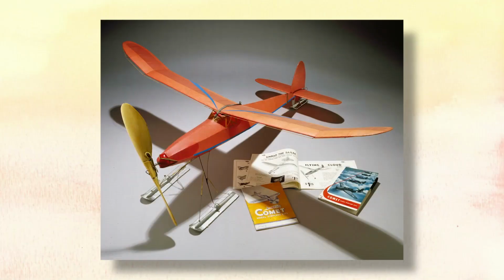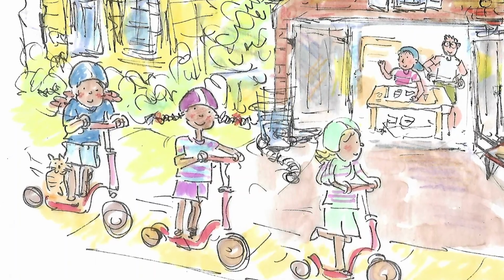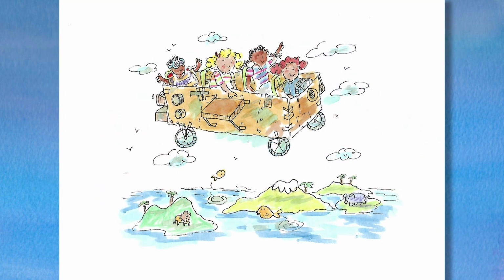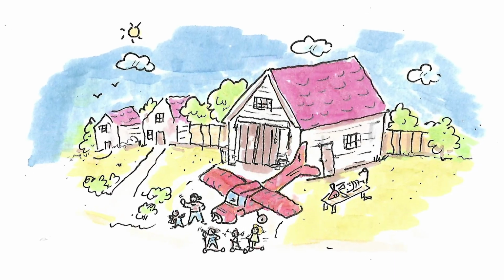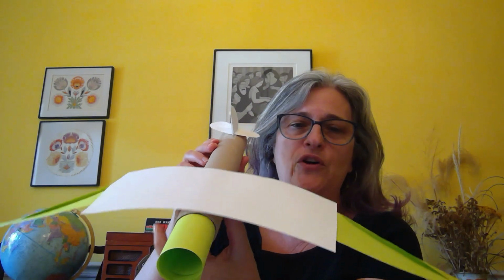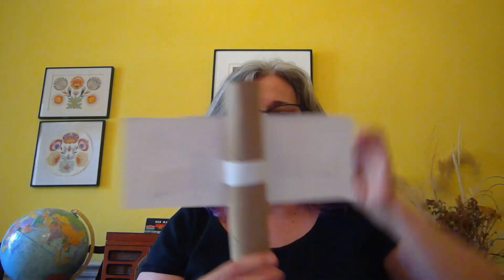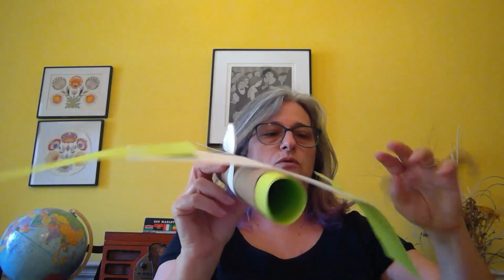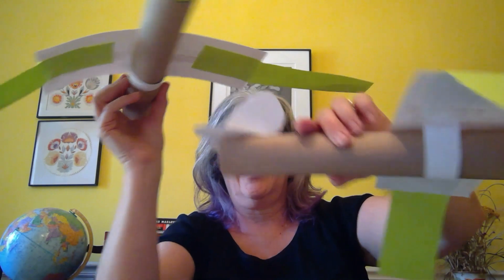Flights of Fancy Story Time: "Homebuilt Airplanes"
Gather your little ones for story time with the National Air and Space Museum. Museum educator Ann Caspari will read the original story "Homebuilt Airplanes," which tells the story of three friends who build their own airplane out of items in their home. After the story, do a craft to  build your own airplane model.

We'd love to see your crafts! Share with us on Facebook, Twitter (@airandspace) and Instagram (@airandspacemuseum) using AirandSpaceAtHome.

In "Flights of Fancy Storytime Online," the National Air and Space Museum offers stories for young children and their families inspired by our collection of air and space objects and historic photos. Educators Ann Caspari and Diane Kidd will tell stories, do sketches, and demonstrate crafts that you can enjoy together at home. New episodes are released Tuesdays at 11 am.

Flights of Fancy Storytime is made possible through the generous support of the Conrad N. Hilton Foundation.